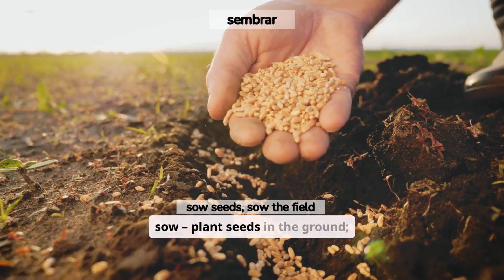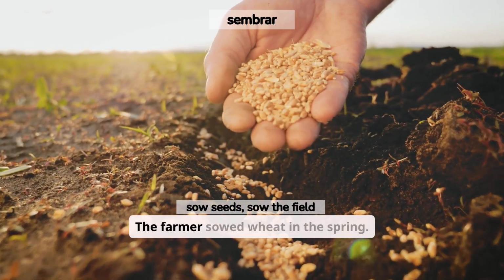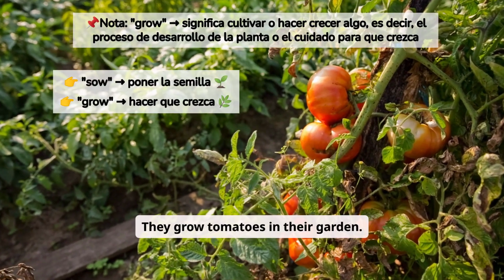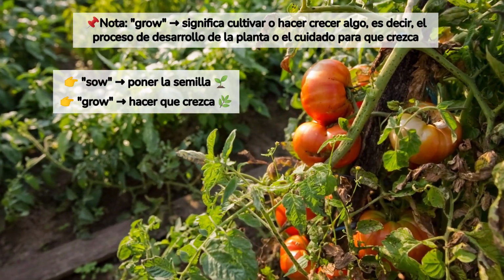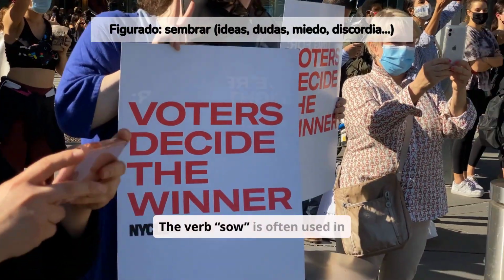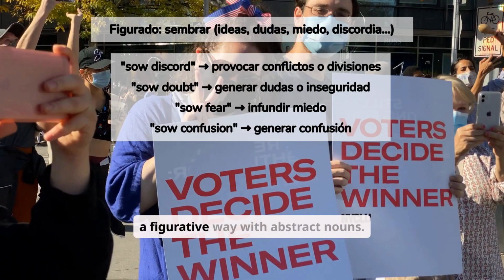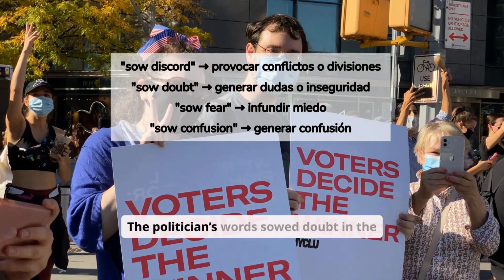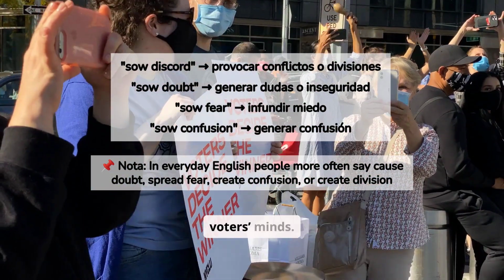From Soup to Spy: English Vocabulary, Examples & Collocations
Welcome to another English vocabulary lesson!

In this video, we explore useful everyday English words that start with the letter S, from soup to spy. You'll learn simple definitions, common collocations, and natural examples to help you understand and remember each word more easily.

This lesson includes vocabulary related to food, technology, transport, science, nature, health, business, and daily life. You'll also learn useful expressions and phrasal verbs such as speak up, speed up, spill over, split up, spread out, and spring up.

Whether you're a beginner or an intermediate learner, this video will help you expand your vocabulary and improve your understanding of real English usage.

Enjoy the lesson and keep building your English one word at a time!